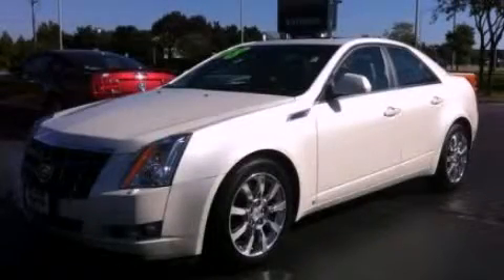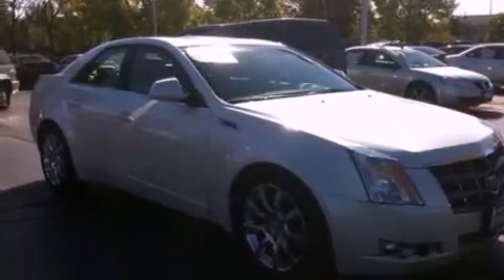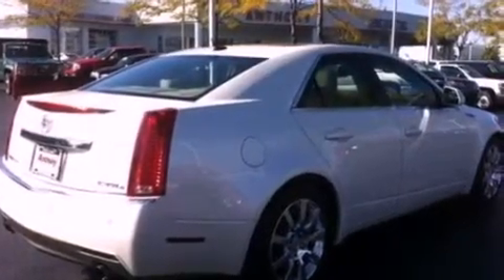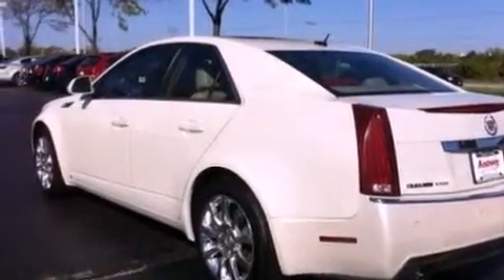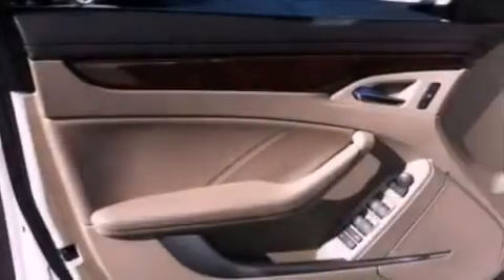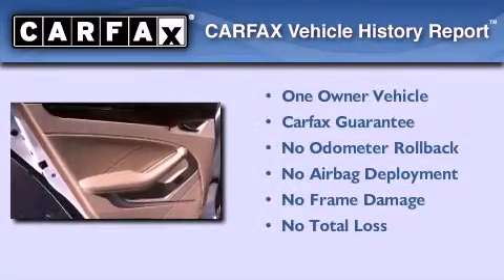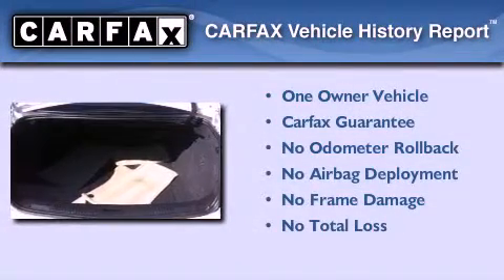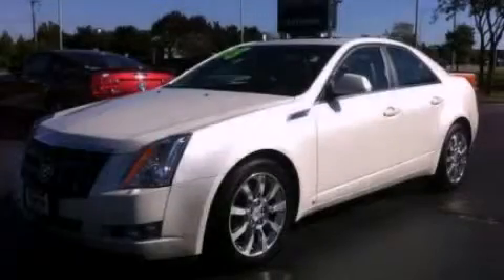2008 Cadillac CTS IL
Year : 2008
 Make : Cadillac
 Model : CTS
 Engine : 3.6L V6
 Trans . : Automatic
 Exterior : White
 Miles : 56,670
 Interior : Tan
 Anthony Pontiac GMC Buick
 7725 Grand Ave
  , IL 60031